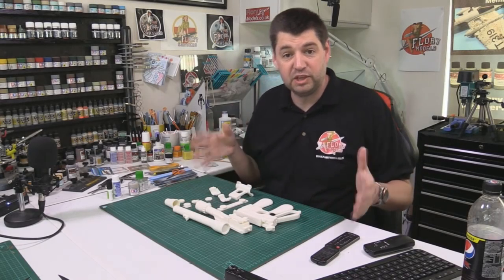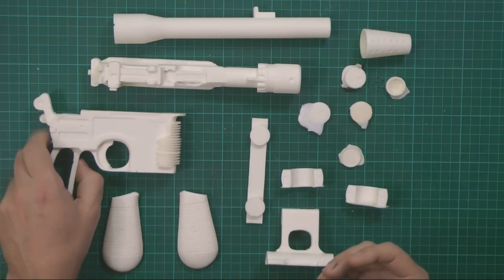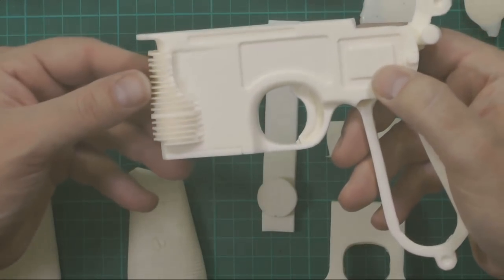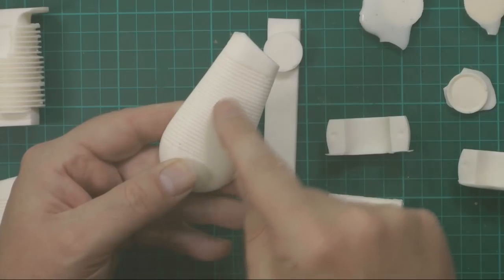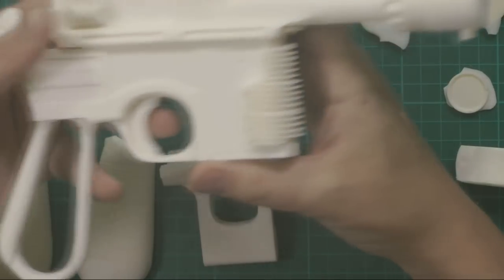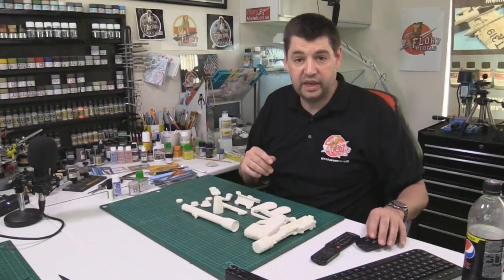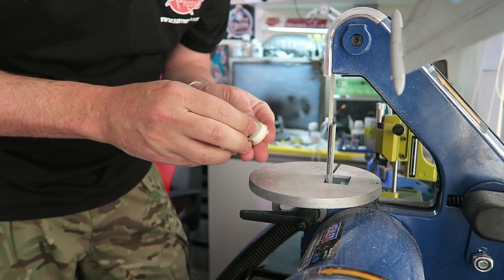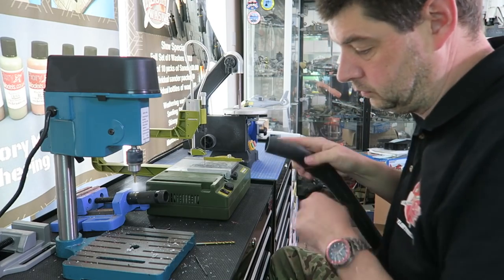Flory Models One day build DL-44 Short video v2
This is the highly edited version of the full 2 hour Plus video that is available add free to flory models members.